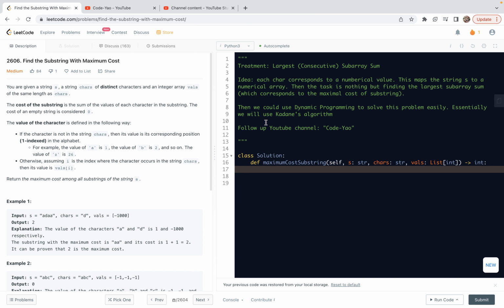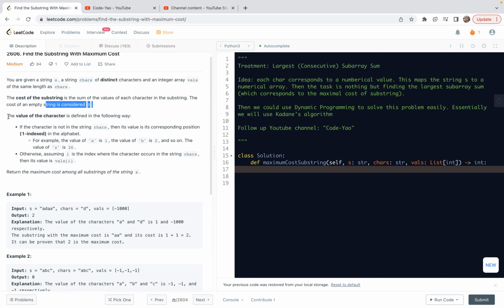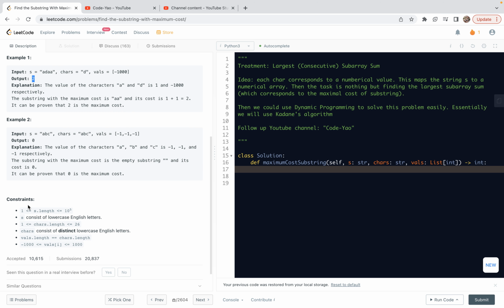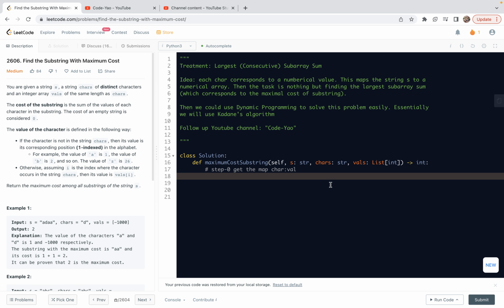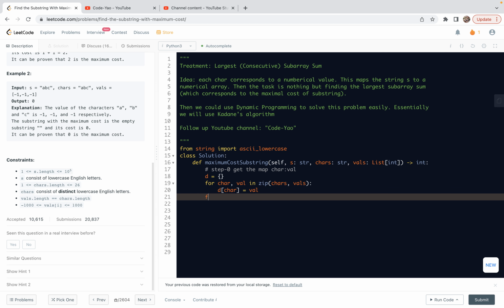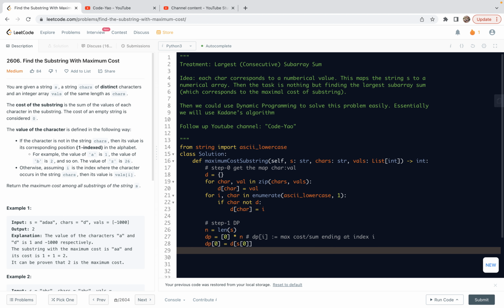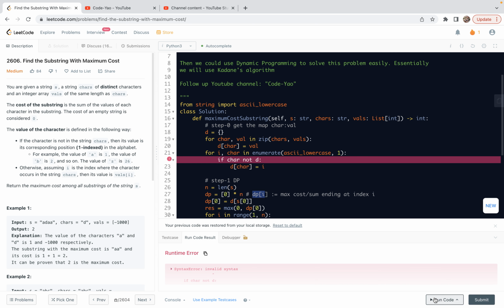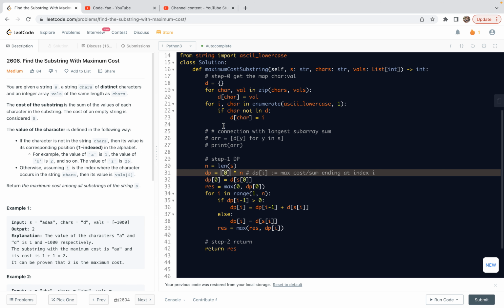leetcode 2606. Find the Substring With Maximum Cost - largest subarray sum, DP or Kadane